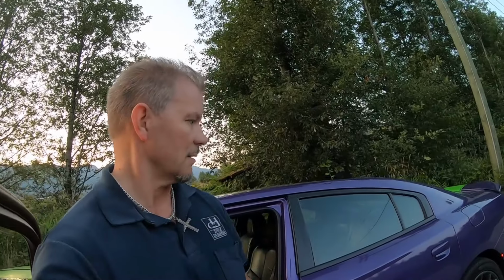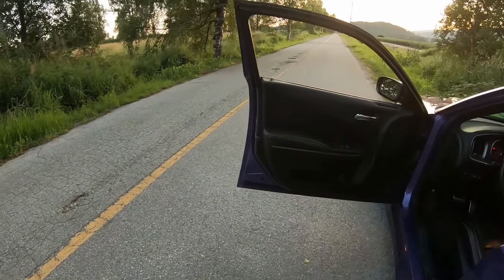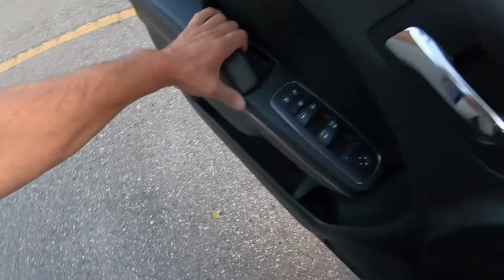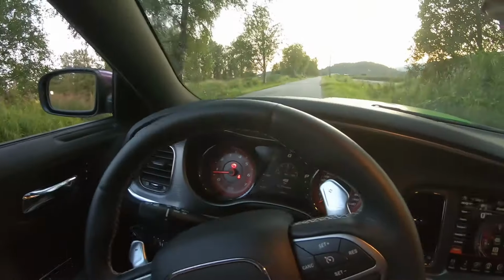This is what happens when you press the button!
Today I found out the answer to the question that no one asked!
How smart is barney the hellcat?